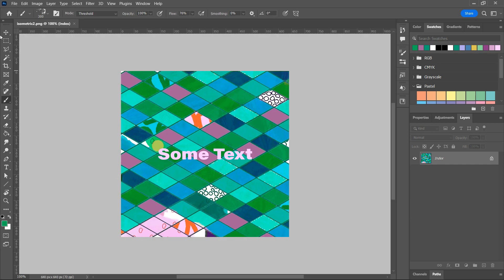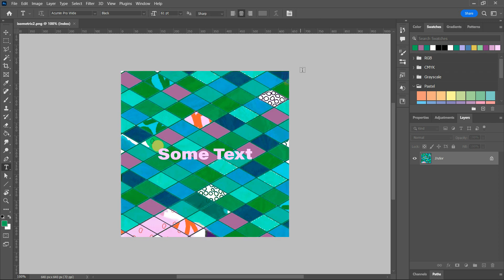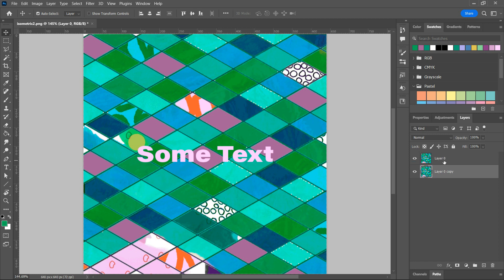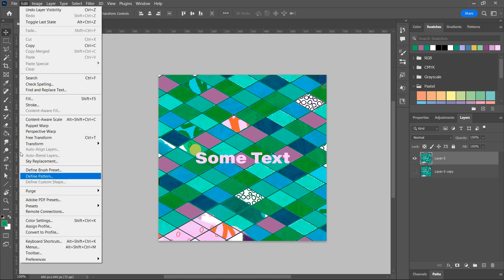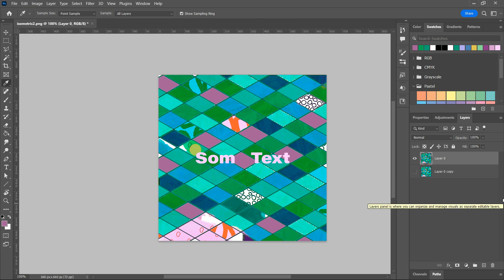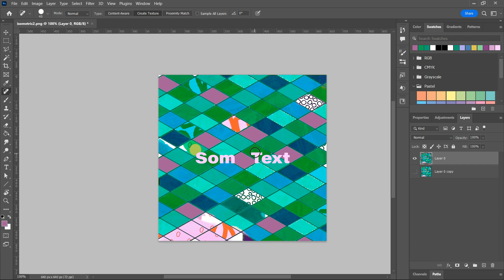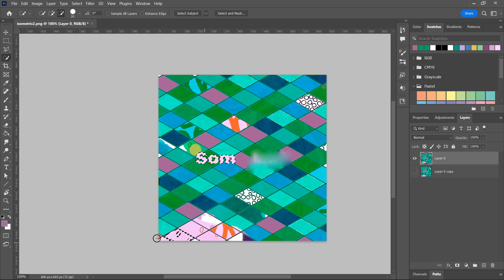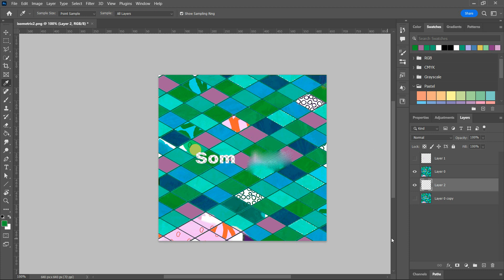Photoshop | How to edit a png file in Adobe Photoshop using Image, mode, rgb color.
You can change an image from its original mode (source mode) to a different mode (target mode). When you choose a different color mode for an image, you permanently change the color values in the image. For example, when you convert an RGB image to CMYK mode, RGB color values outside the CMYK gamut (defined by the CMYK working space setting in the Color Settings dialog box) are adjusted to fall within gamut. As a result, some image data may be lost and can’t be recovered if you convert the image from CMYK back to RGB.
Before converting images, it’s best to do the following:
Do as much editing as possible in the original image mode (usually RGB for images from most scanners or digital cameras, or CMYK for images from traditional drum scanners or imported from a Scitex system).
Save a backup copy before converting. Be sure to save a copy of your image that includes all layers so that you can edit the original version of the image after the conversion.
Flatten the file before converting it. The interaction of colors between layer blending modes changes when the mode changes.
In most cases, you’ll want to flatten a file before converting it. However, it isn't required and, in some cases, it isn’t desirable (for example, when the file has vector text layers).
Choose Image then Mode and the mode you want from the submenu. Modes not available for the active image appear dimmed in the menu.
Images are flattened when converted to Multichannel, Bitmap, or Indexed Color mode, because these modes do not support layers.